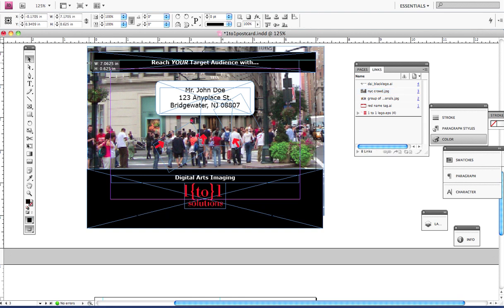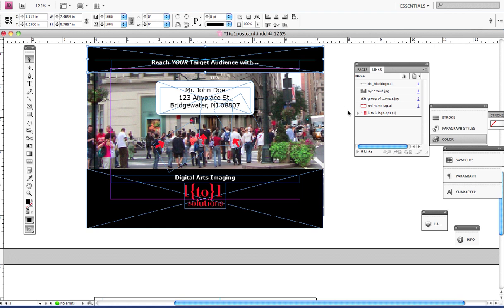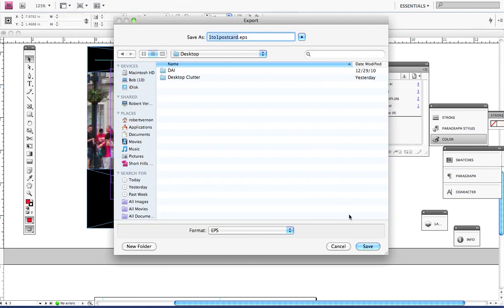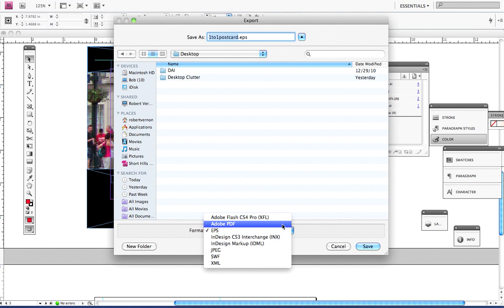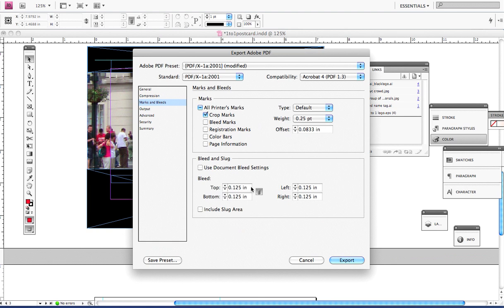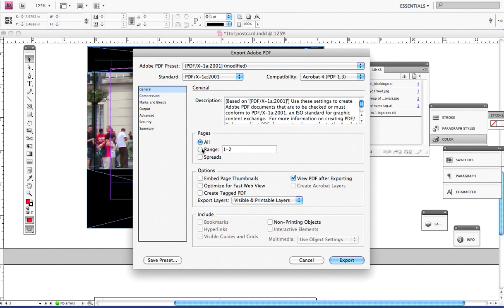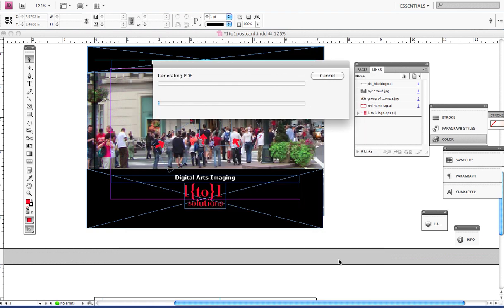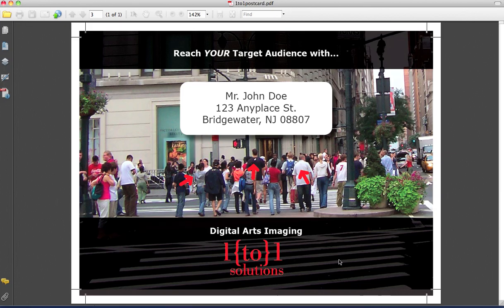How to Create Bleed in InDesign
How to create bleed in your printing document